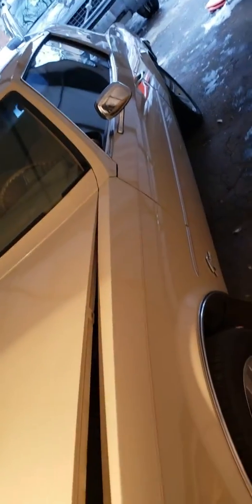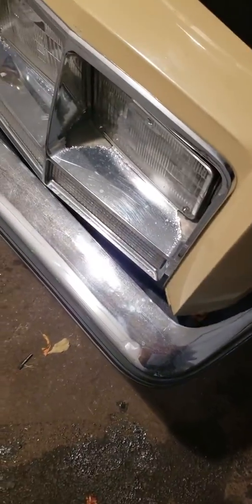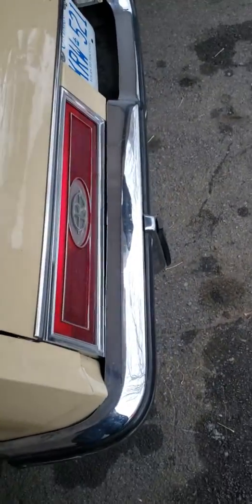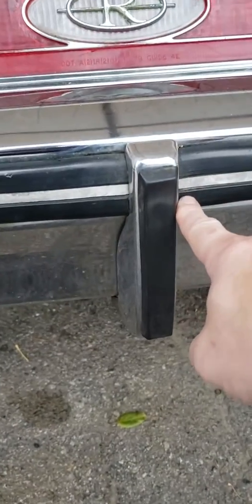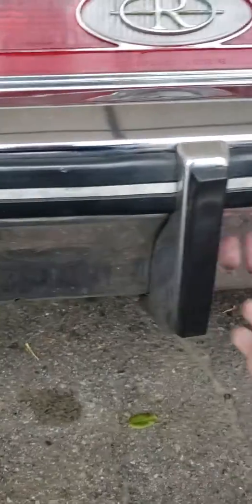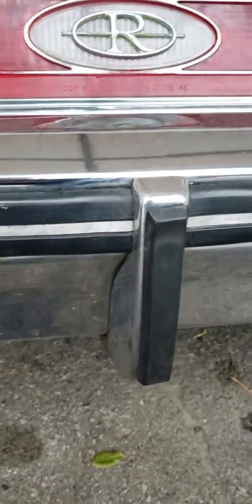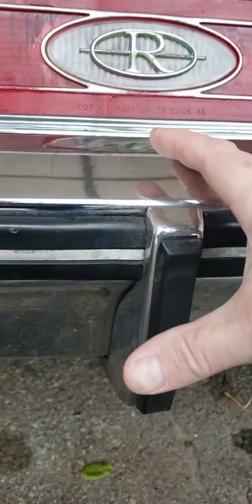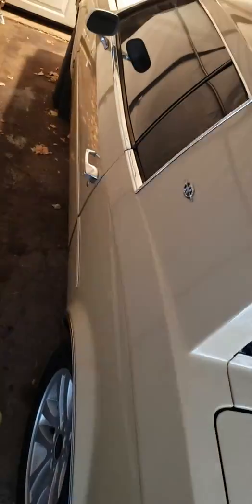1979 buick riviera flush bumper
No more ugly bumper fillers
Smooth look
Makes the car look smaller and more sleek